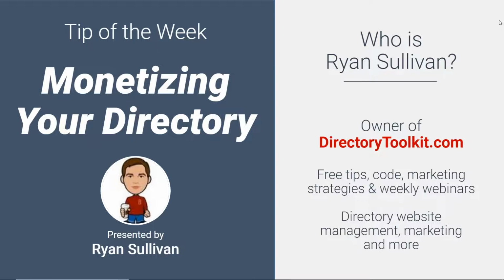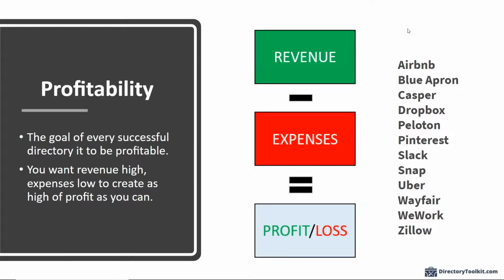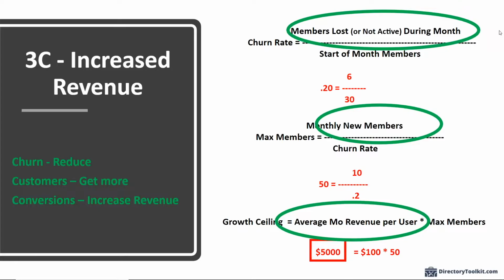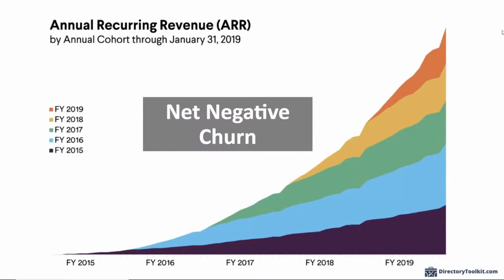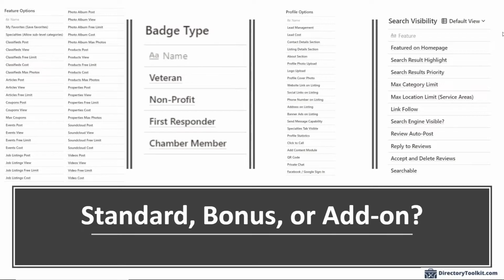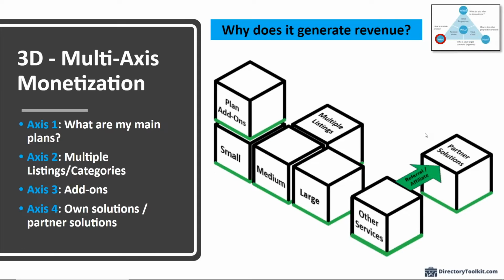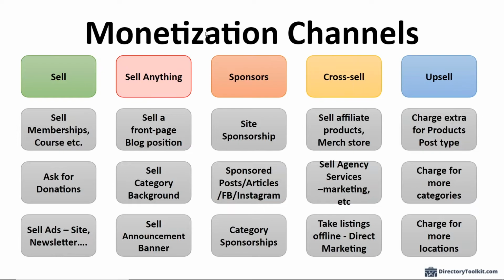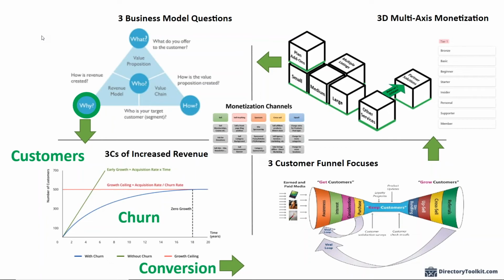Deep Dive: Revenue Streams For Membership Business Models 📈 How to Monetize Your Directory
👋 Today we have Ryan Sullivan on the webinar to give advice on the best revenue streams for membership business models.

If you’ve ever felt lost or confused when trying to make your website profitable, you’ll want to pay close attention to Ryan’s presentation.
➡️ Ryan Sullivan is an expert on monetizing directories, as he gives a lot of great advice, tips, code, and marketing strategies to help make a profitable directory website.
The first thing he goes over is the 3 Business Model Questions. This little exercise will help lay the foundational path of your business. Ryan builds on this with proven strategies and advice you can use to find success using a directory business model.

💬 What do you think is the most important thing for creating revenue streams for membership business models?

🧭 Video Chapters:
0:00 - Introduction
4:16 - Free eBook: Monetizing Your Directory - DirectoryToolkit.com/monetize
4:50 - 3 Business Model Questions
6:04 - What is Profitability?
7:37 - Growth Ceiling – Maximum Revenue
11:00 - 3 C’s of Increased Revenue
14:40 - 3 Customer Funnel Focuses
16:58 - 6 Easy Ways To Reduce Cancellations And Keep Members Happy
17:24 - Net Negative Churn
19:37 - Tiered Membership Levels
25:54 - 3D Multi-Axis Monetization
32:34 - Monetization Channels
38:36 - Presentation Summary